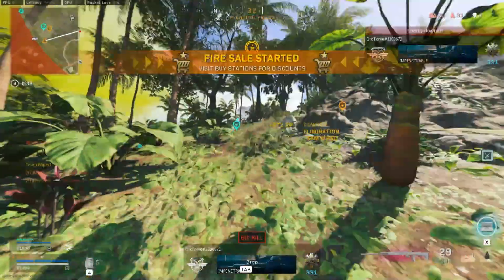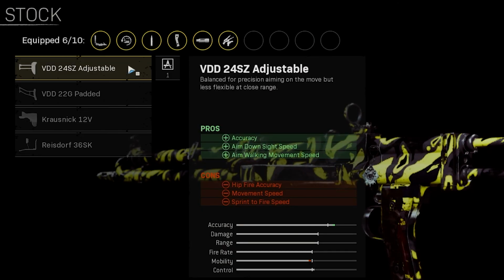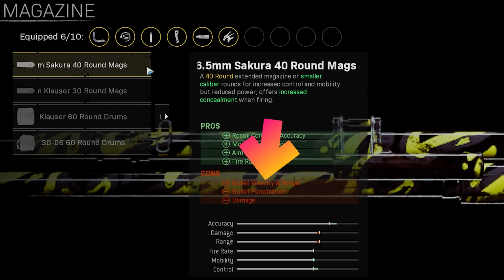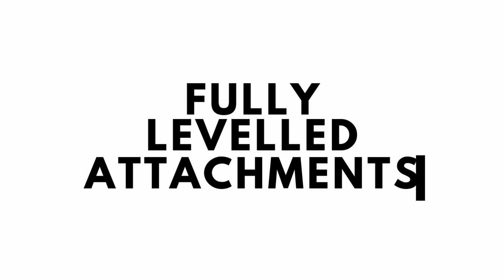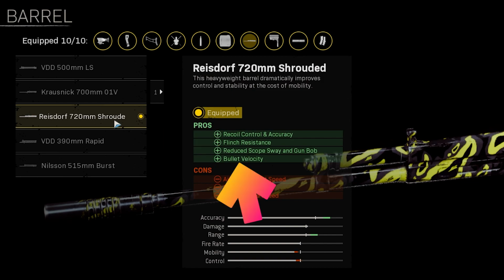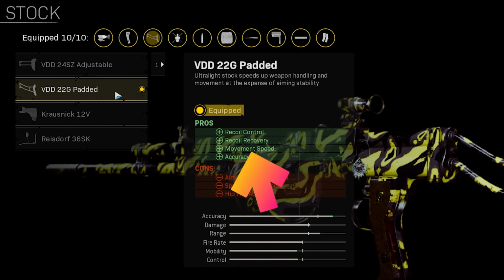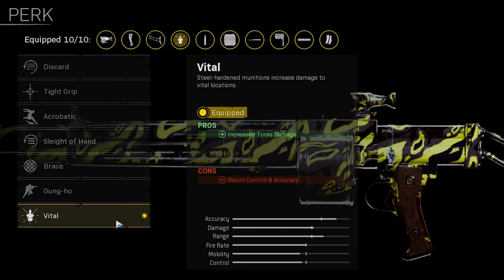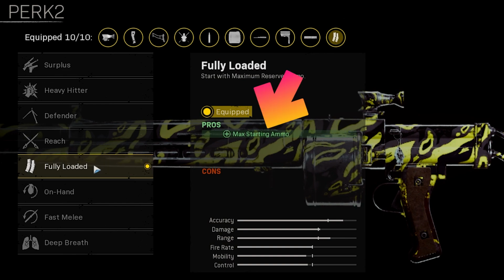The KG M40 BEAMS! No Recoil - Easy wins - Best Attachments/Loadout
This video runs you through the best loadout for the no recoil KG M40 in Warzone Pacific in Caldera - Call of Duty - in season one of Warzone. This video includes the Beginners, Mid Level and Fully Levelled attachments for  the Automaton.

This guide covers the new assault rifle in Warzone - The zero recoil KG M40. This will give you the best attachments for the KG M40 for your Loadout to ensure your gun has no recoil.